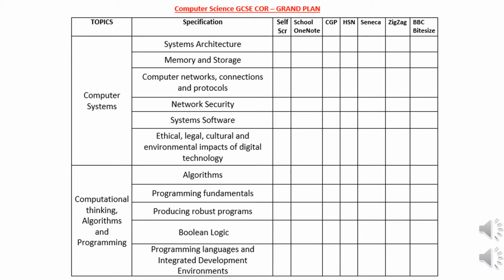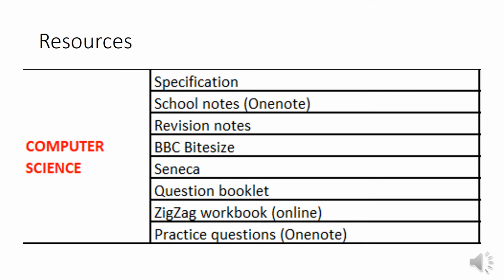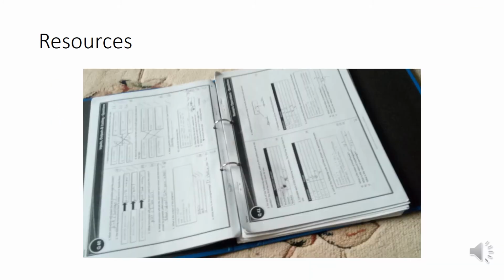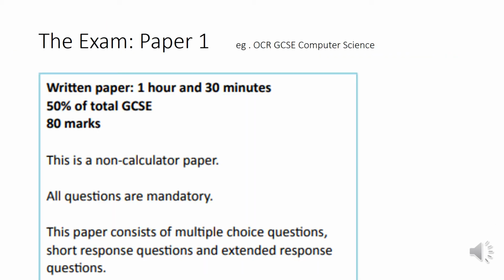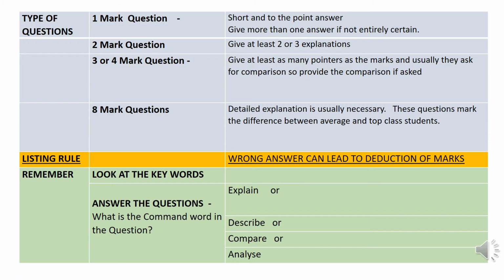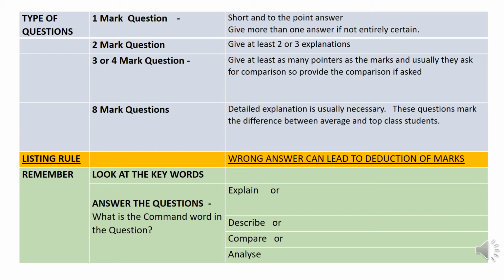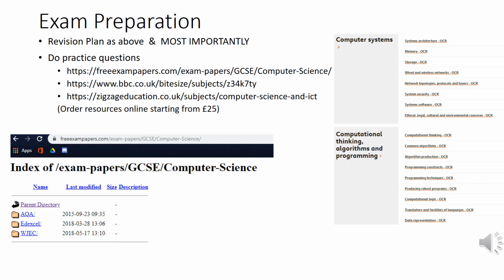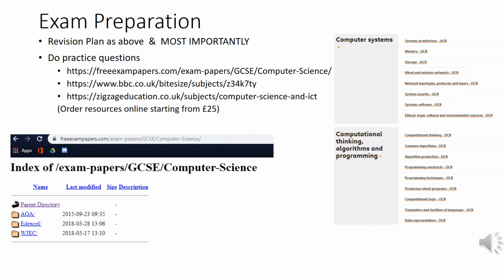Getting a 9 made simple for Computer Science GCSE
I wanted to share how I prepared for my Computer Science GCSE and over time went through various resources and came up with my revision plan I got a grade 8 in my GCSE Computer Science, so I guess the resources I used and the effort invested in this subject was worth it.

Special Thanks to:

Mr W Carr

Mr J Timmins

Ms N Glynn